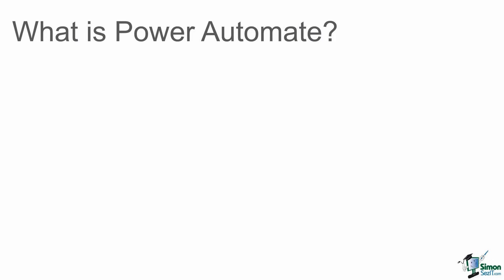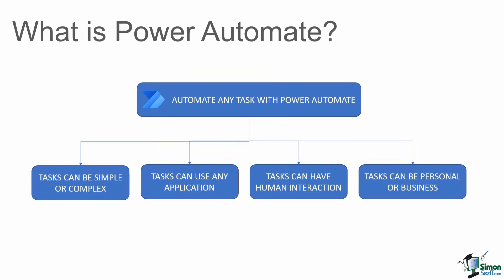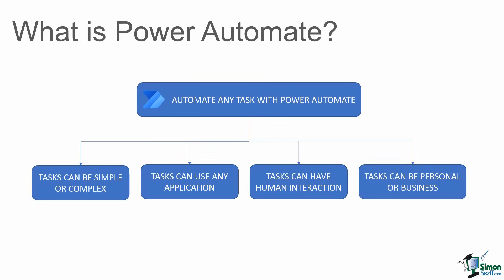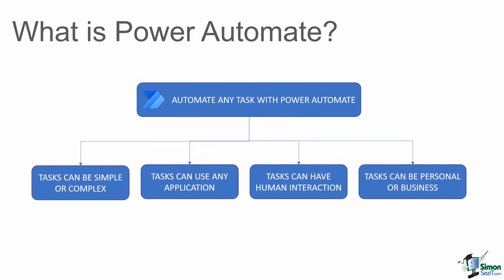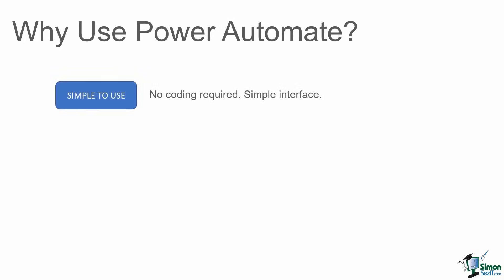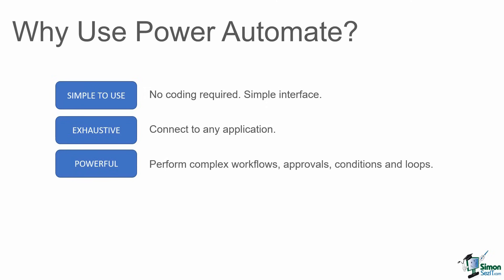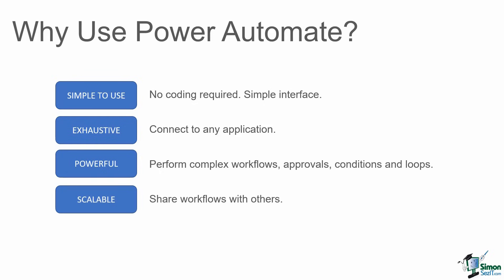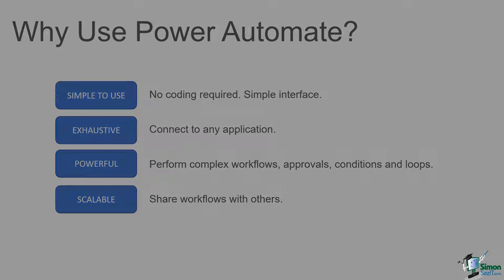What is Microsoft Power Automate? Explanation for Beginners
Microsoft Power Automate is a tool that allows you to automate tasks and business processes, although it is not limited to business use as you can also apply it to your personal tasks. If you are looking for an explanation of what exactly Power Automate desktop is, then this video is for you.

Learn more about what Power Automate is and where it can be implemented in this quick Power Automate tutorial video. Find out why you should start learning and using this powerful yet simple tool from Microsoft.

✅ To see the full blog article that this video came from, go here: ➡️